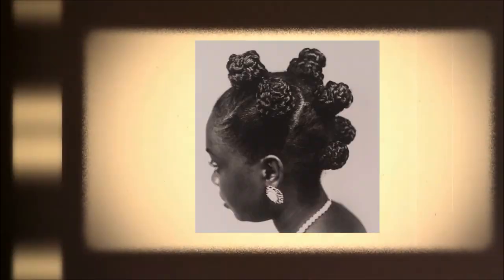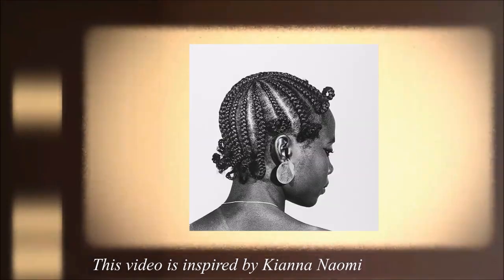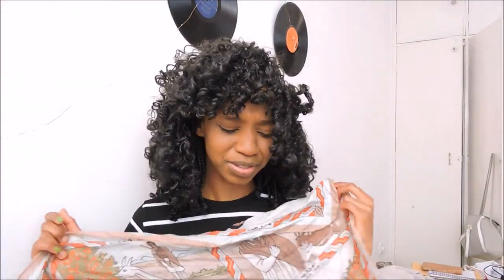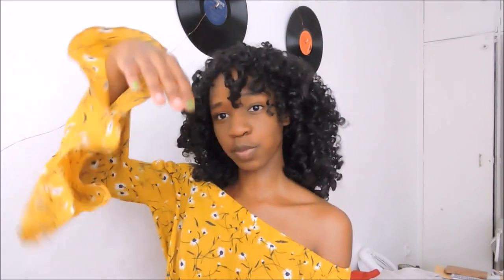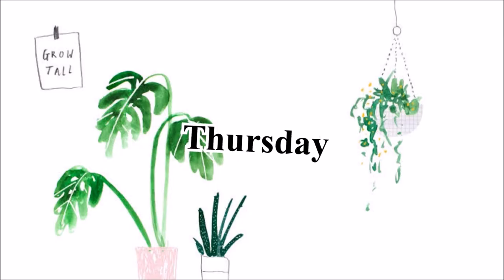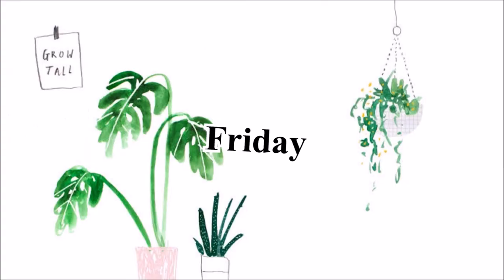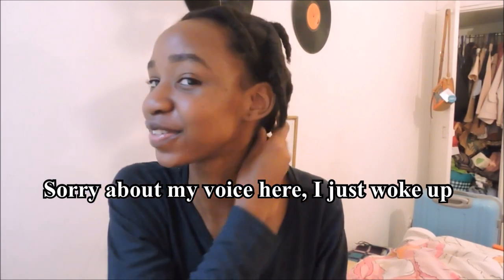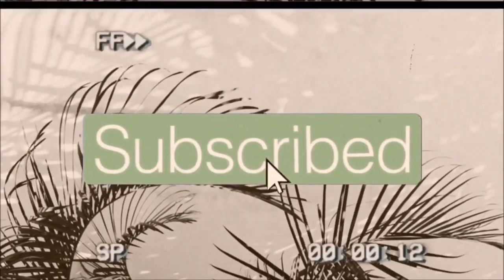Changing my hair everyday for a week.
OPEN ME:
This YouTube video is basically me changing my hairstyle everyday for a week!
•Monday: The first hairstyle is Fulani braids (a braid pattern inspired by the fulani community)
•Tuesday: A straight wig.
•Wednesday: a curly wig which i destroyed in the end lol.
•Thursday: a fulani braid bob
•Friday: a big afro.

•Thankyou guys for watching.